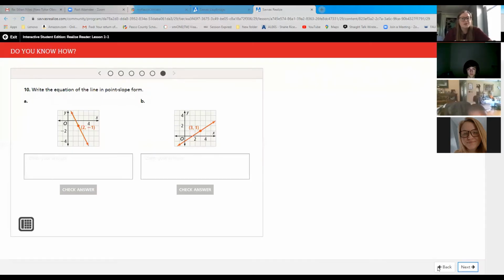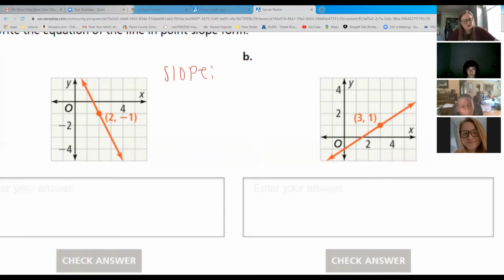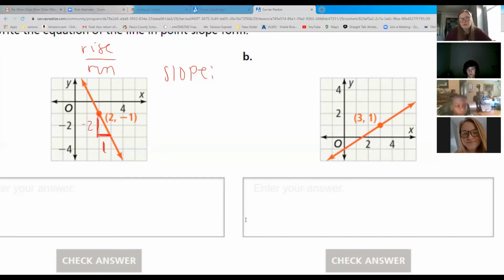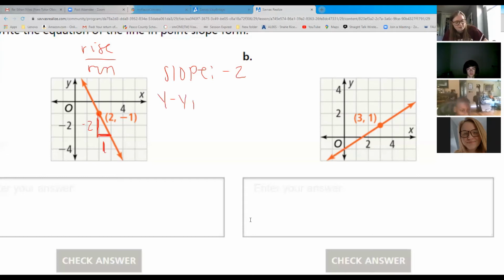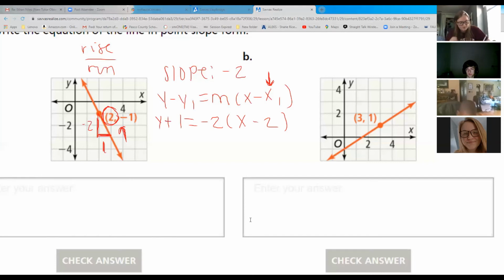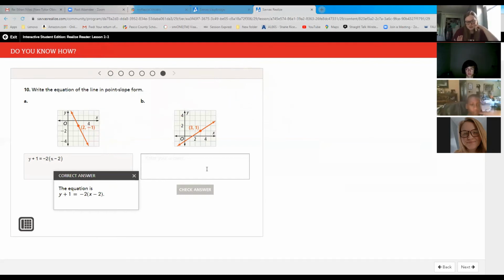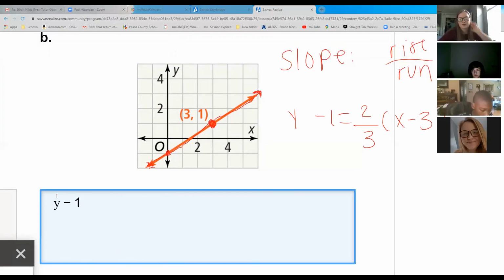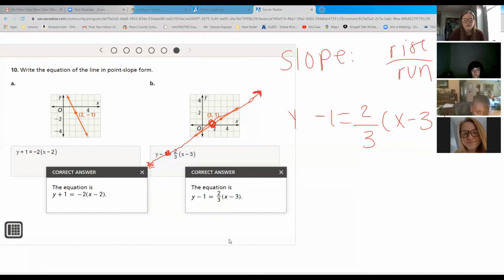Write an Equation of a Line in Point-Slope Form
Our Algebra 1 Tutor, Zoe Craig, tutors her student about how to write an equation of a line in point-slope form.